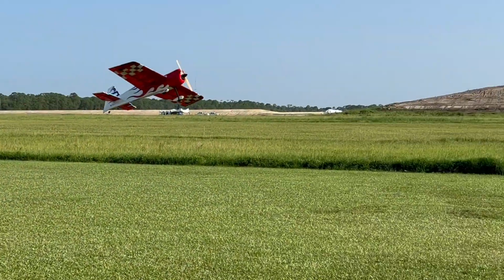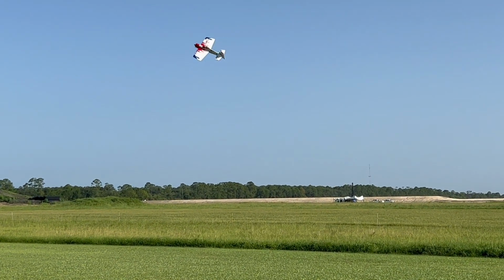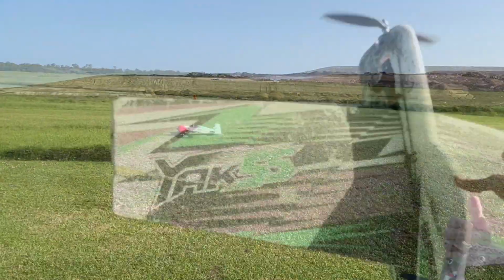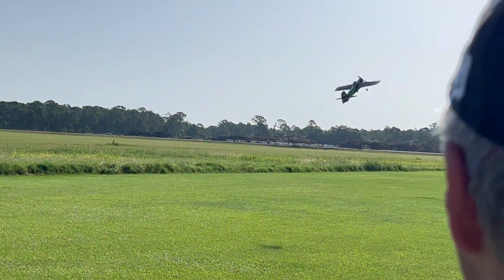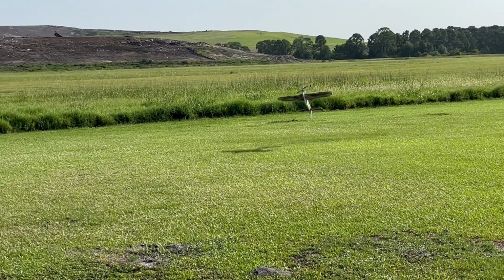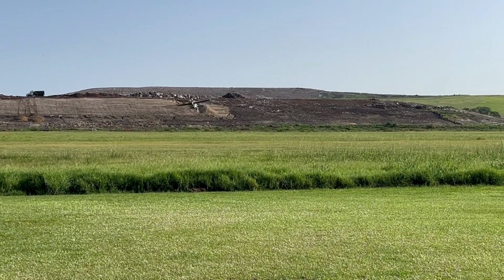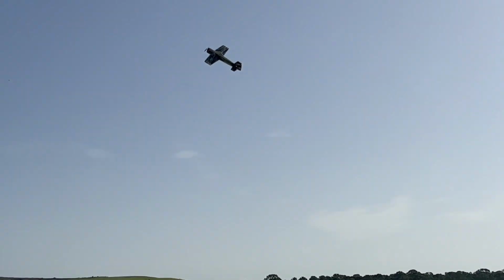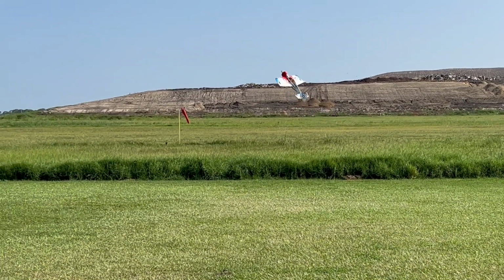MIchael Wargo Advanced Flight Instruction : Transitioning from Good to Great 3D Pilot Part 1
Precision Aerobatics and Hobbyking Team pilot, MIchael Wargo Discusses How to Transition from Being a good Pilot to a Great 3d Pilot.

This video is part one of the series and detailed look at how to Become a great RC pilot

Other instruction Videos